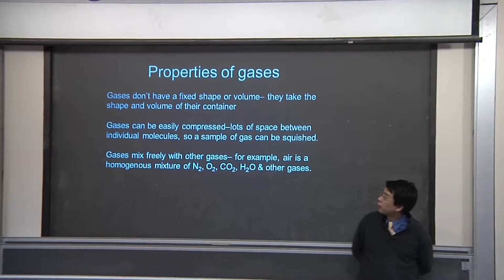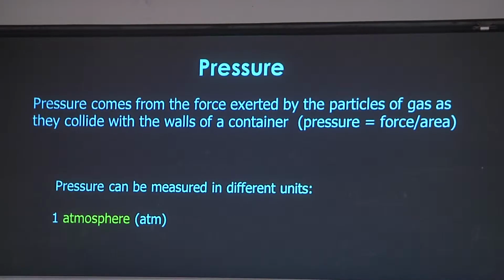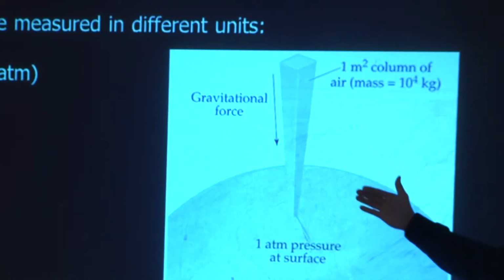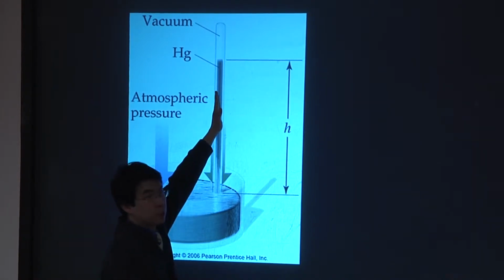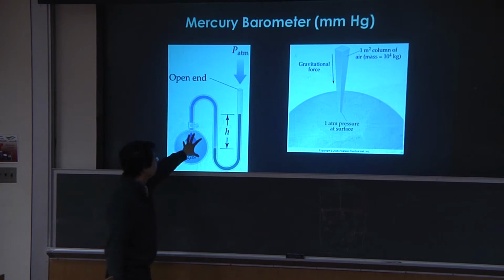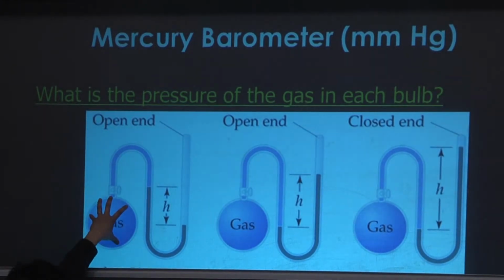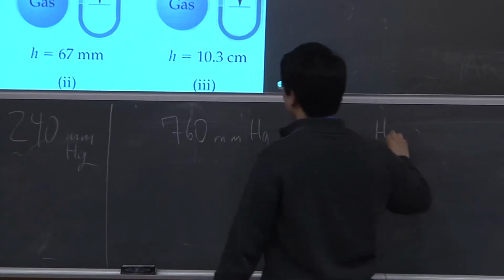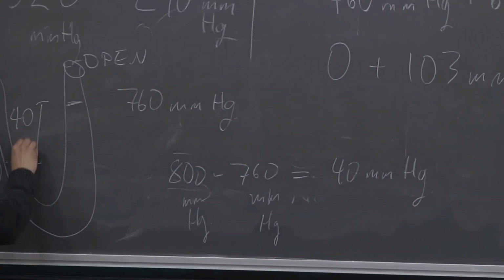Chemistry 108 Spring 2015 - March 19, 2015